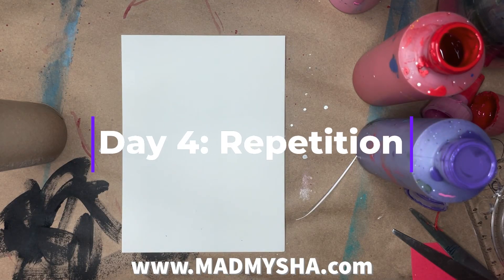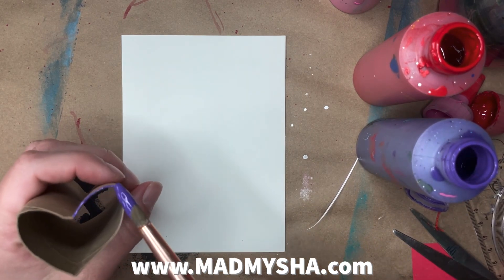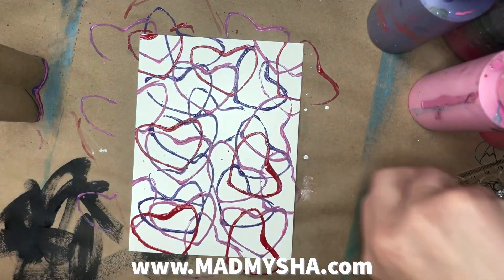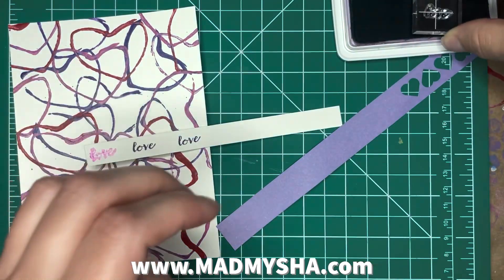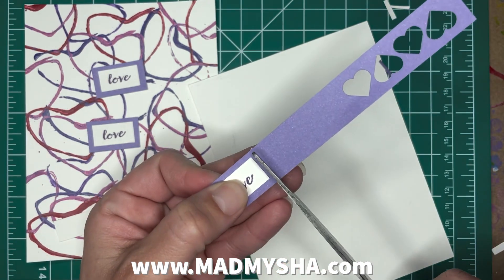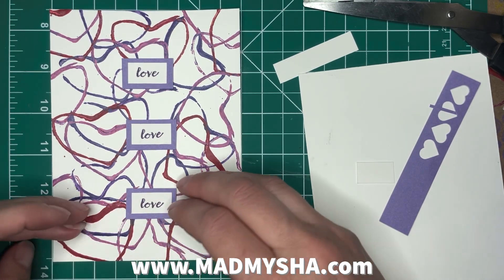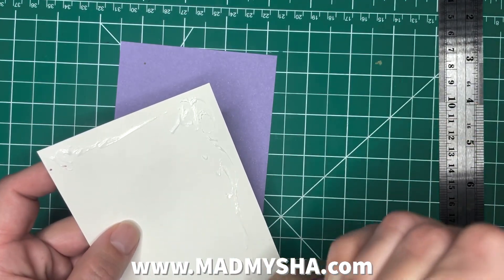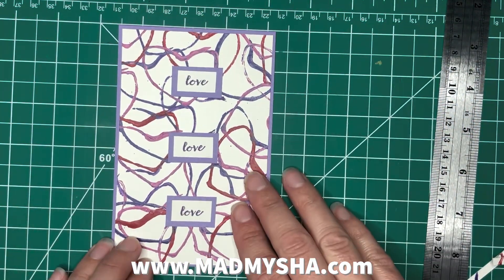10 Day Creativity Challenge - Creating More Love: Day 4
Day 4 prompt is: Repetition
Simply put, there should be a repeating element in your artwork, whether it’s a color, a shape, a word a texture… anything that repeats!

I' d love for you to join in on the fun. If you share on social, tag me (@madmysha on YouTube, Facebook, Instagram and Pinterest) and use the hashtags

To join the course, check out